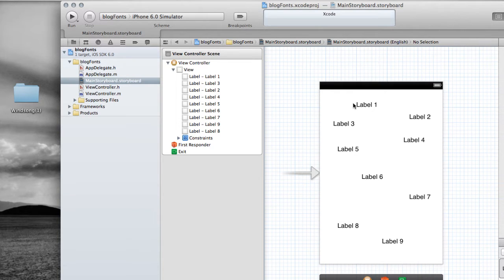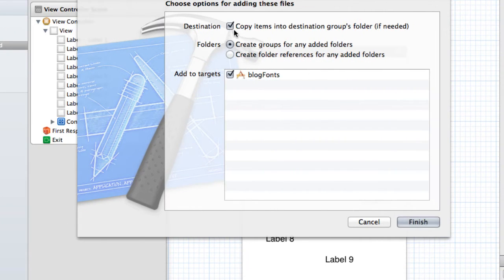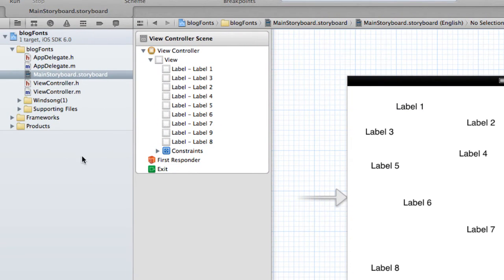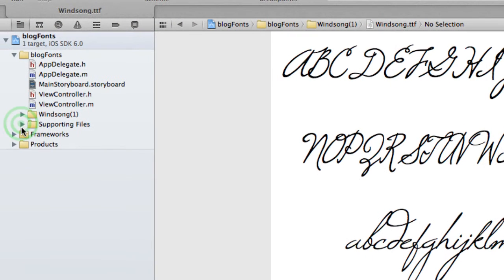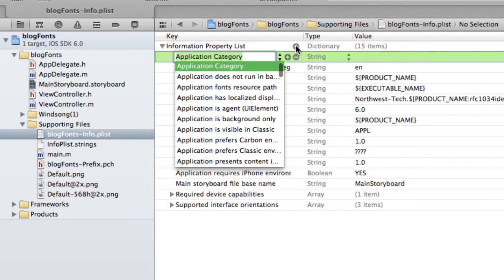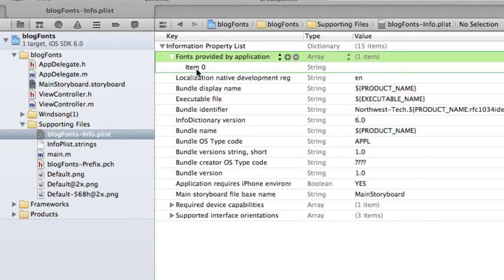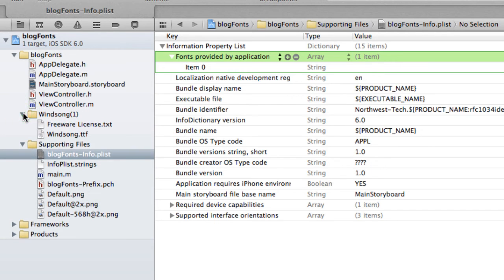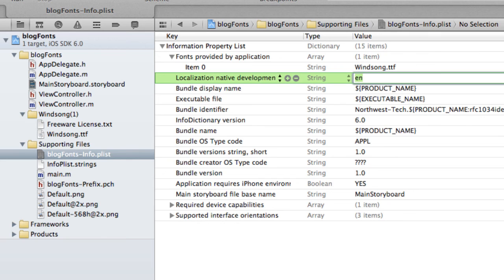Custom Fonts 1.mp4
Part 1 of 3 on this tutorial in creating custom fonts.  For more information about iOS Development, visit us at Northwest Tech in Goodland Kansas